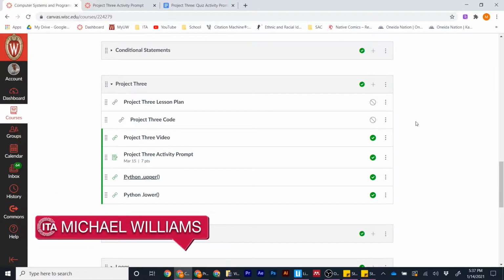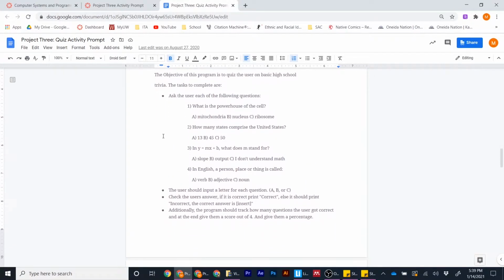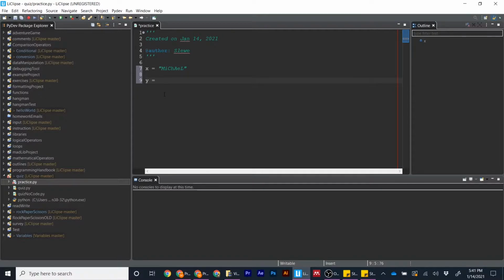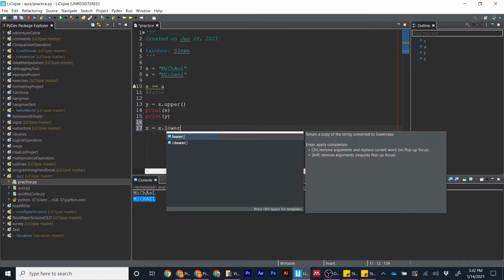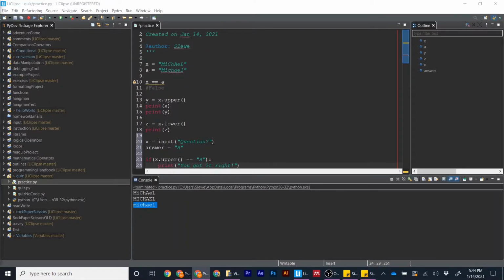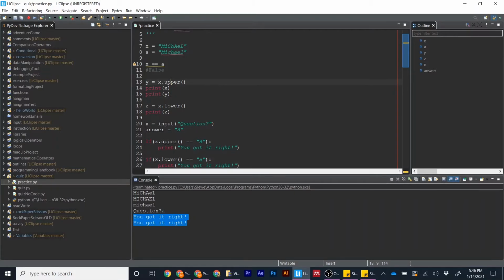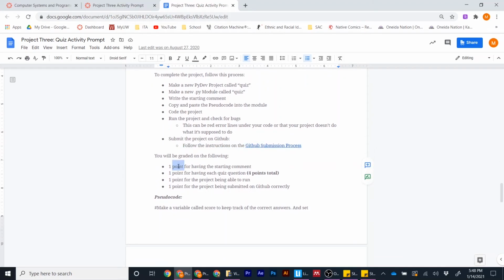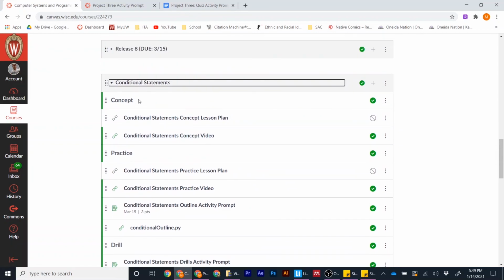Release 8 | Project Three | Programming